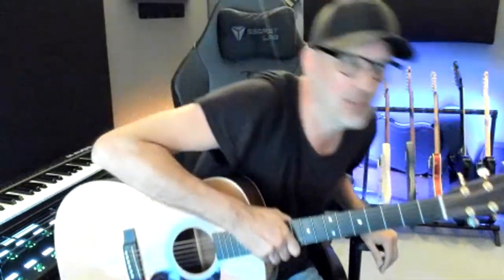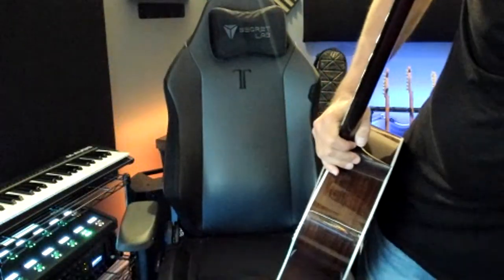Fingerpicking Bootcamp Vol. 12 | Guitar Tricks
Join Mike this week for a session focusing on fingerpicking, featuring plenty of technique instruction and real world musical examples. Bring any guitar-related question!

LIVE on 10/14/22

+ Step-by-step instruction